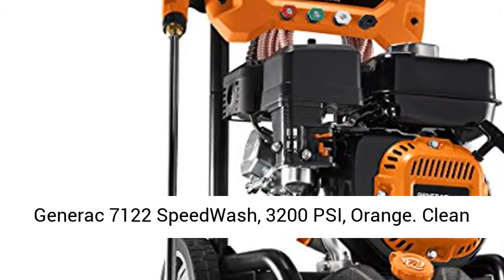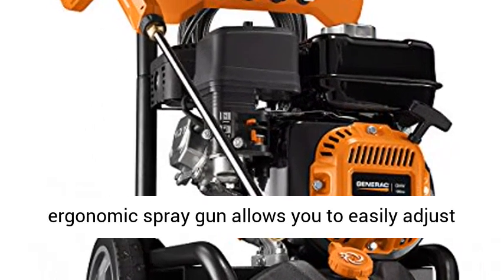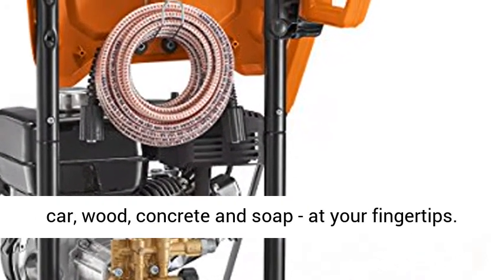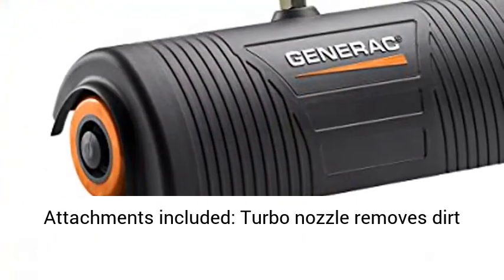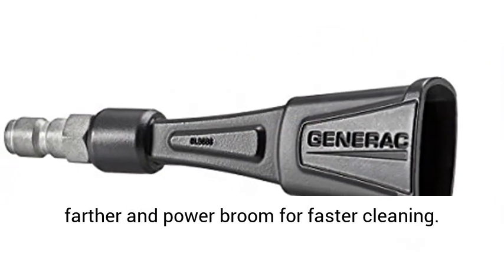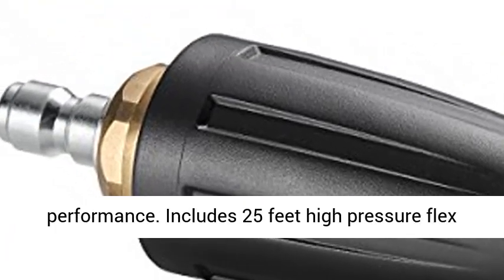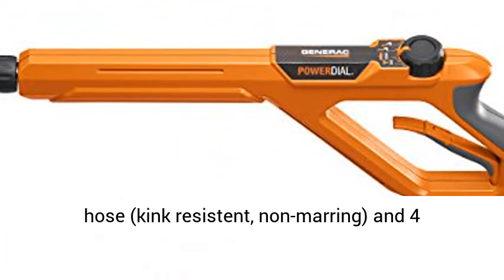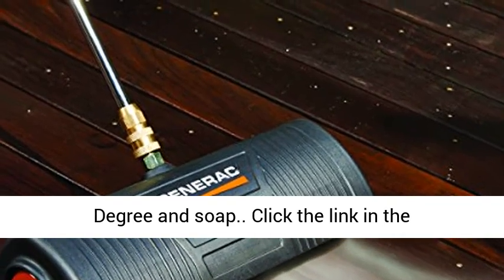Generac 7122 SpeedWash, 3200 PSI, Orange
Generac 7122 SpeedWash, 3200 PSI, Orange Clean smarter. Clean up to 50% faster.
Power Dial ergonomic spray gun allows you to easily adjust the pressure needed between four different tasks - car, wood, concrete and soap - at your fingertips
Attachments included: Turbo nozzle removes dirt and grime 30% faster, soap blaster sprays soap 3x farther and power broom for faster cleaning.
Generac 196cc OHV engine delivers maximum cleaning performance
Includes 25 feet high pressure flex hose (kink resistent, non-marring) and 4 quick-change nozzle tips: 0 Degree, 25 Degree, 40 Degree and soap"